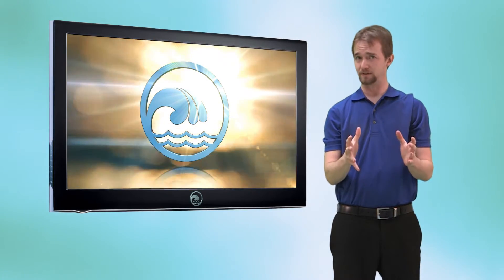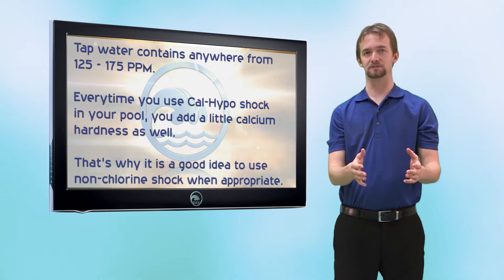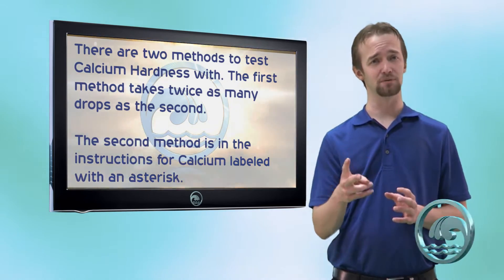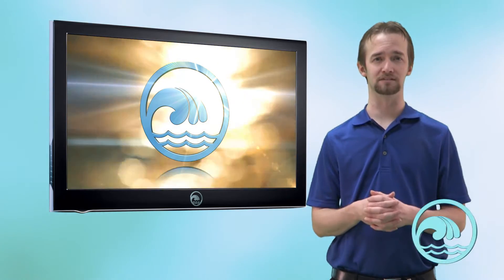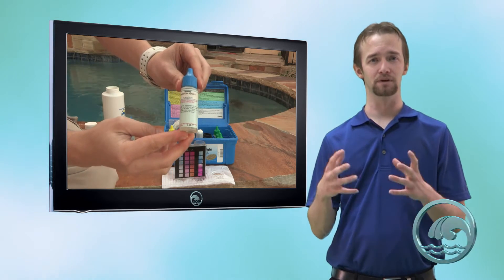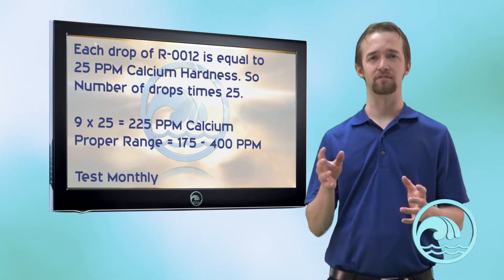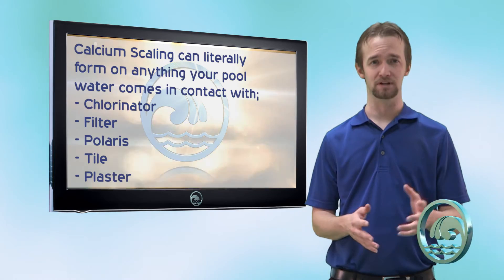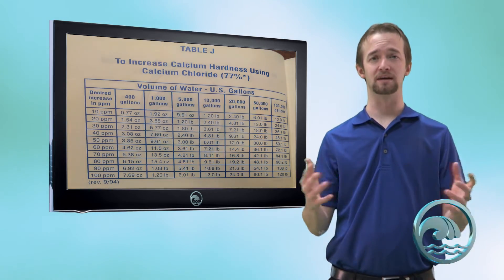RiverbendPoolSupply.com - Chemistry School - Calcium Hardness - Murphy Pool Supply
Calcium Hardness is the amount of calcium in your pool expressed in PPM. In North Texas we typically see pool water that has a higher level of calcium because calcium does not evaporate and tap water usually has quite a bit of hardness content. Controlling calcium scale in your pool is essential to keeping your pool tile pristine.